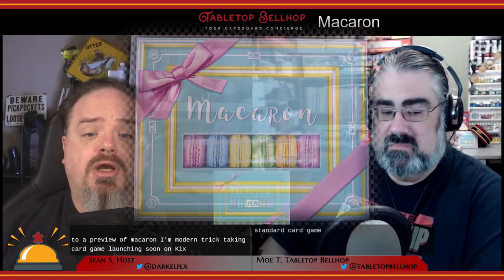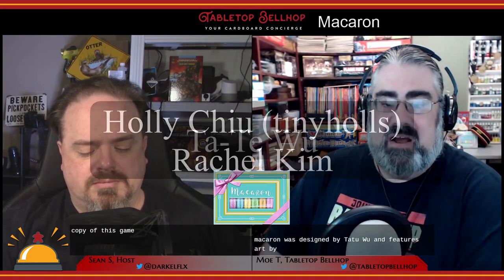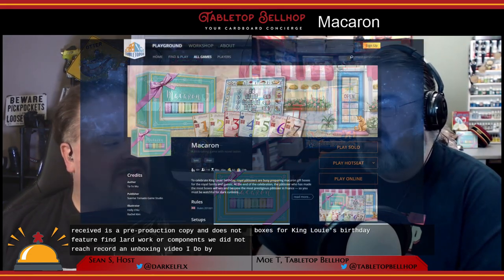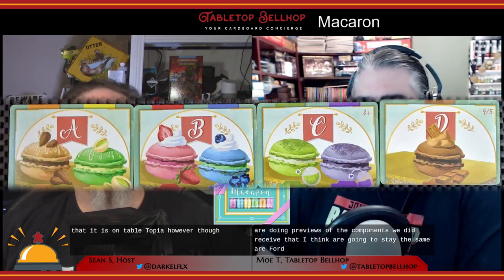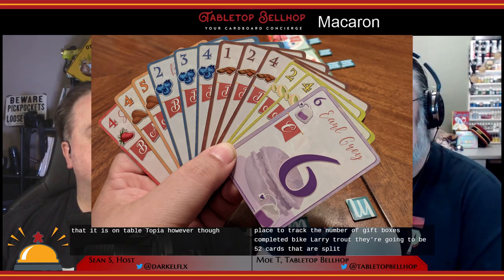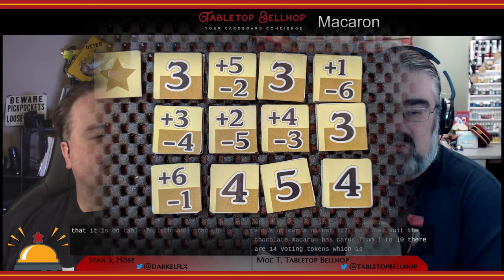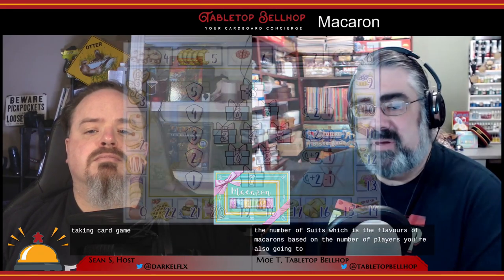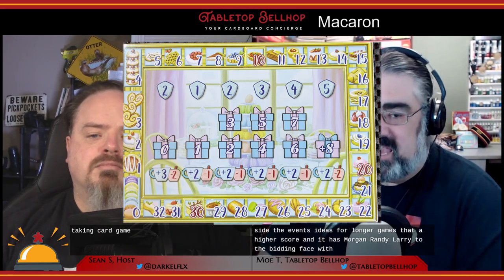PREVIEW Macaron, A Modern Trick-Taking Card Game that includes a Unique Voting Mechanic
Macaron is a modern card game that has clear roots in traditional trick-taking card games. This card game, which is live on Kickstarter right now,  features some really interesting new trick-taking mechanics. The most interesting thing to me is that you vote for which suit(s) become trump and there's a punitive suit every round that makes tricks containing that suit worthless.

Macaron was designed by Ta-Te Wu and features art by Holly Chiu and Rachel Kim. It’s going to be published by Sunrise Tornado Game Studio. This card game is for one to five players with each game taking about half an hour.

This review is one segment from The Tabletop Bellhop Gaming Podcast Episode 113: That's the Trick.

From the Publisher:

To celebrate King Louis’ birthday, royal pâtissiers are busy preparing Macaron gift boxes for the royal family and guests. At the end of the celebration, the pâtissier who has made the most boxes wins and becomes the most prestigious pâtissier in France. But beware, underneath the cheerful pâtissiers and colorful Macarons, an allergen might slip into your box and ruin the pastry. Are you ready to make some Macarons?

Macaron is a 1 to 5 player trick-taking game. In the game, players are French pâtissiers preparing Macaron gift boxes for the royal family and guests. In every game, a number of rounds will be played, and each round ends when 13 tricks are played or a player has prepared 8 or more boxes. Players will receive victory points at the end of the round based on the number of boxes prepared. When a player has received 10 or more victory points at the end of a round, the game ends.

Beware of the flavor with an allergen (pistachio). Winning any trick with an allergen will not give you a box because the gift box is ruined! Thou, you get to lead the next trick.